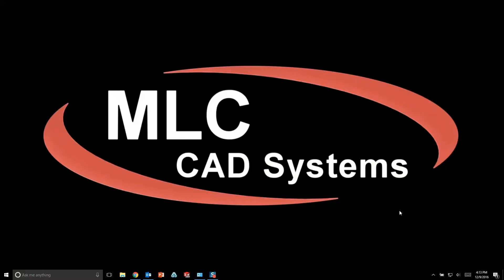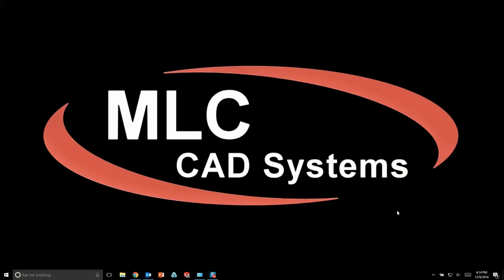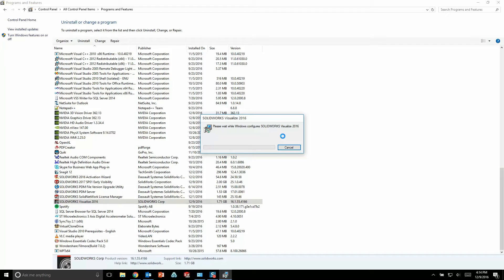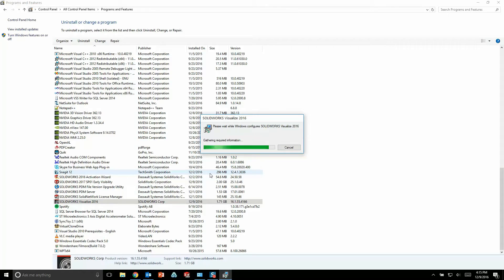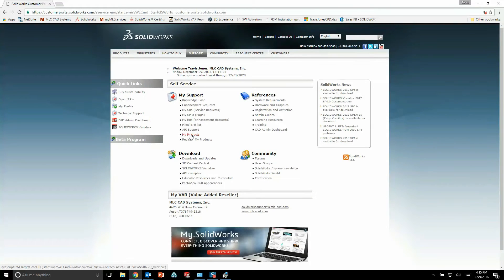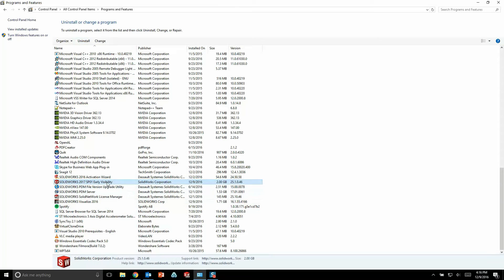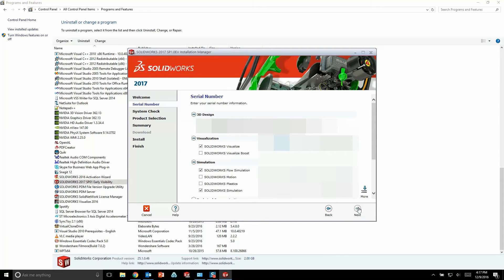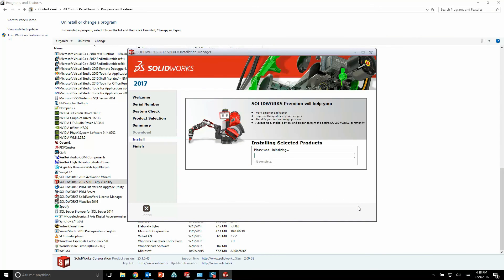How to Install SOLIDWORKS Visualize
In this video tech tip we show you how to install SOLIDWORKS Visualize.